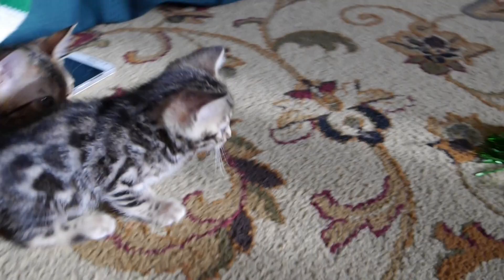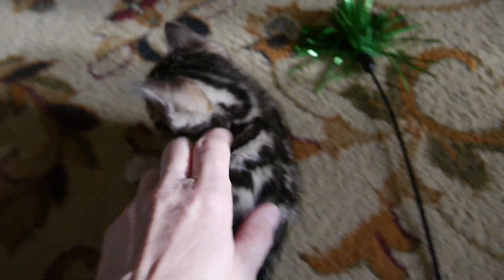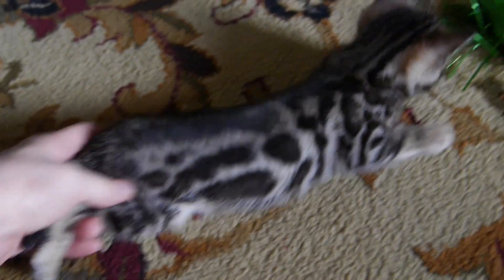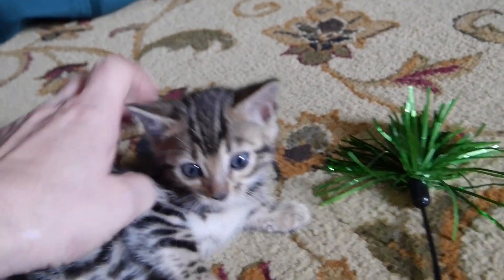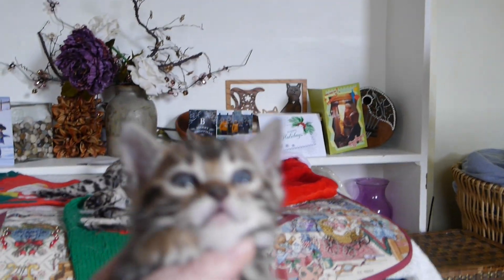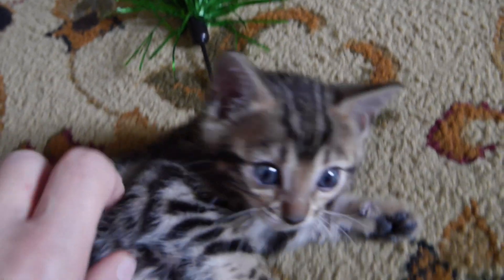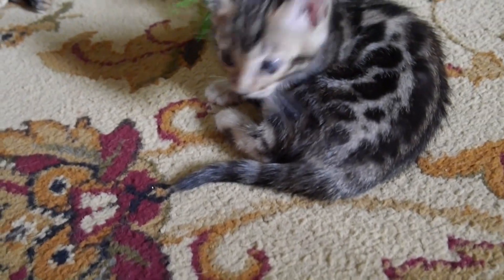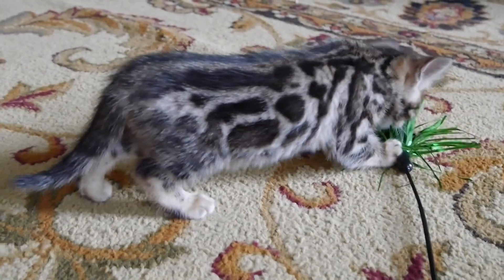Rey - Brown Rosetted Bengal Kitten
At six weeks old, Rey is now available.   You can see that her Rosettes are about as black as you can get!  Her rosettes are going to be excellent.  She has a very pretty face, excellent profile &amp; chin.  Rey has a great personality, &amp; a short little fat tail.